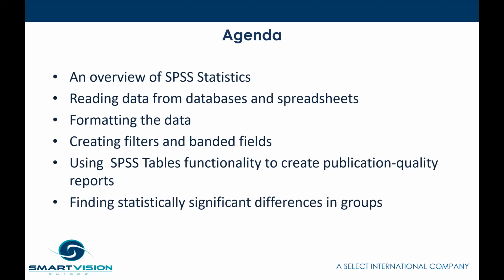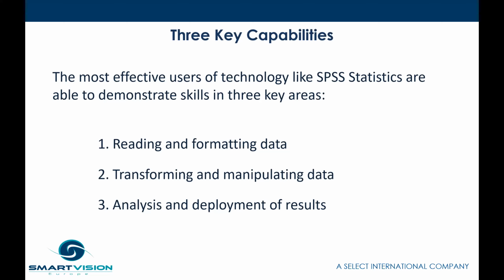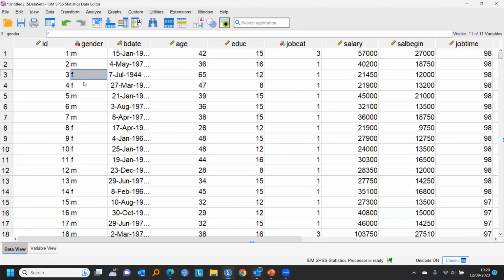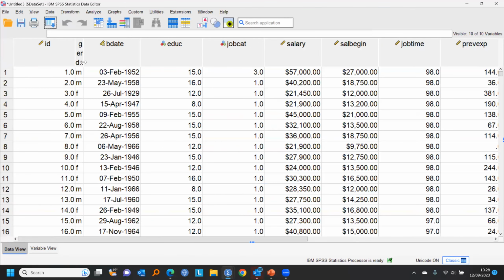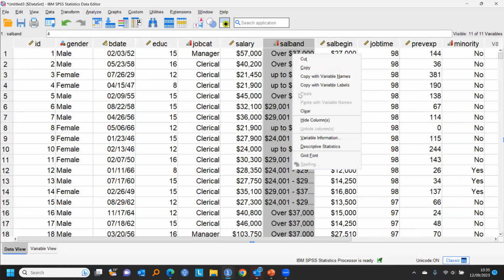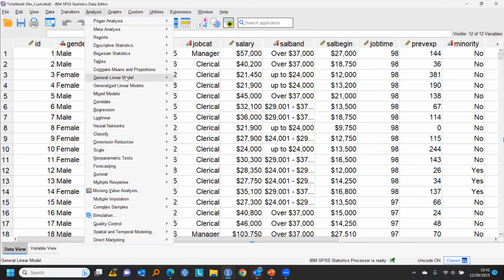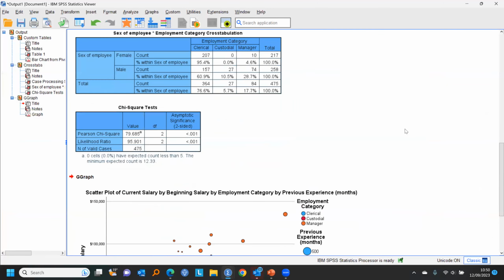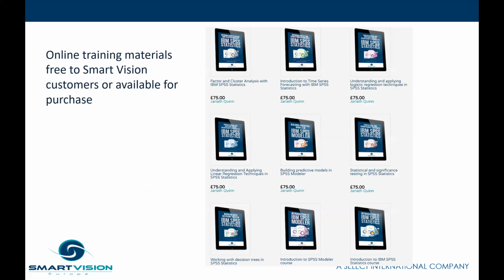Getting started with SPSS statistics